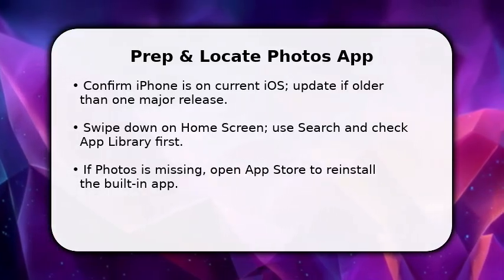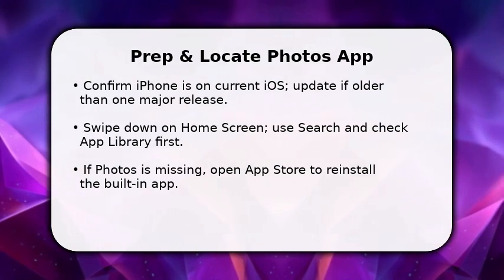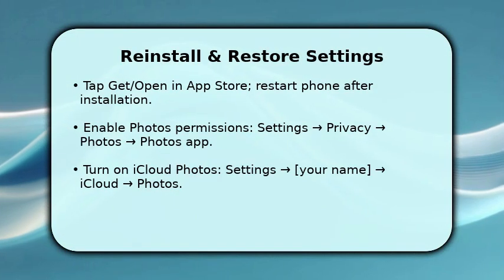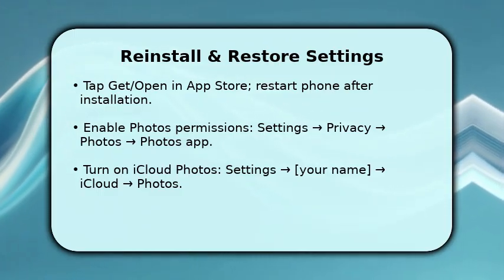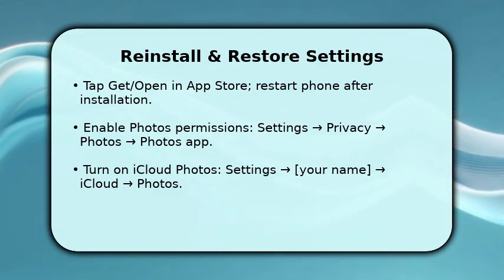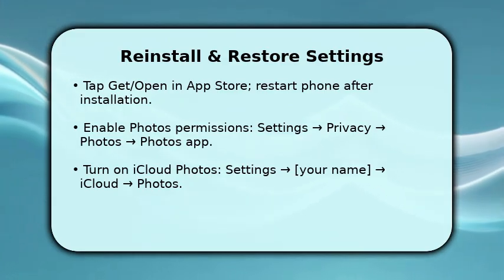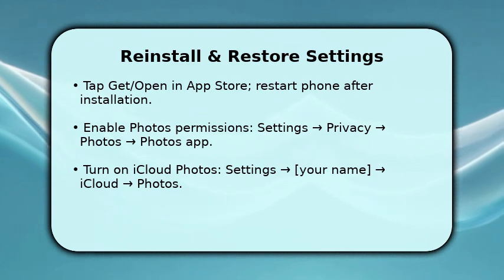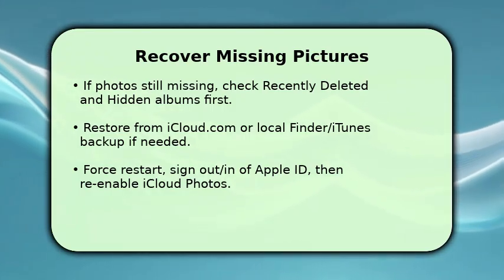How to Get Old Photos App Back on Iphone (only Way)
Discover the ultimate guide to restoring your beloved old photos app on iPhone. This video takes you through a step-bythy process, ensuring that even if it's not readily available in the App Store anymore, there are ways to bring back this nostalgic tool into your digital life.

restore, old photos app for iphone, how to get old photos application on iPhone, bring back photo organizer, iphone alternative apps,